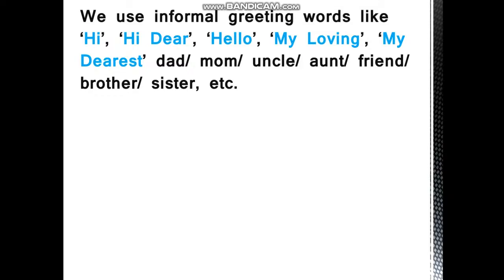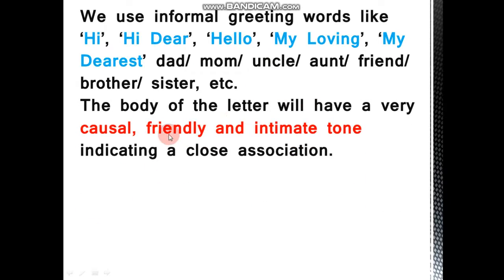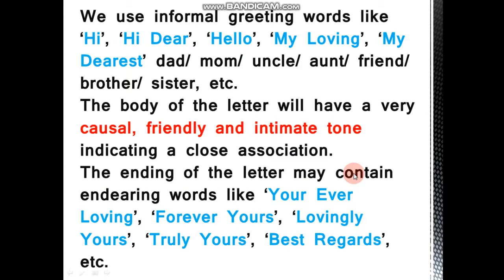Three Basic Types of Letters | Letter Writing Formats | Explained in Hindi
In this video, we will take a brief look at the three basic types of letters that are used in daily life.

Formal Letters: As the name suggests, this letter is written in a formal tone or language and uses a structured format.

Semi-formal letters: These letters are similar to formal letters but are written to people you may know personally in a business setting such as your teacher, your junior, etc.

Informal Letters: An informal letter is informal or causal and is used to communicate with friends and relatives. It does not have a specific structure to it.

Informal letters could include letters that say thank you, sorry, convey appreciation, convey personal information or thoughts.